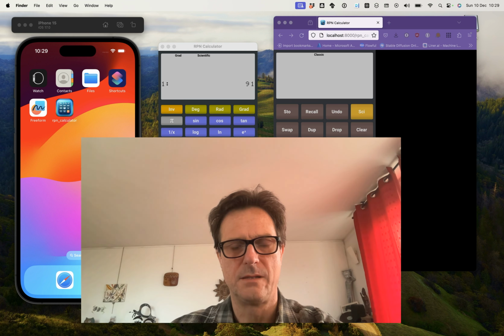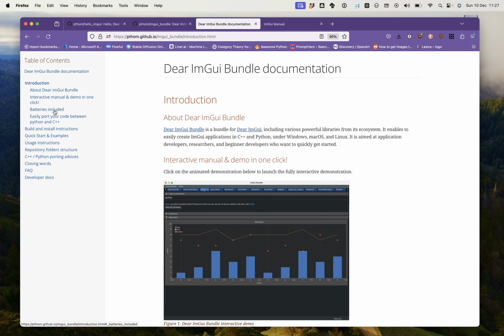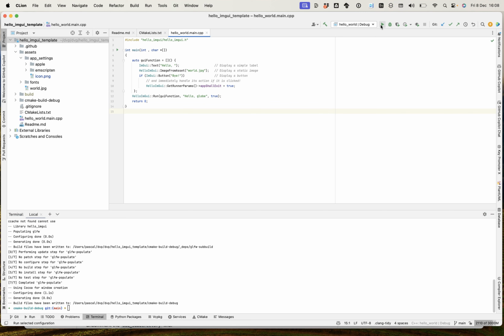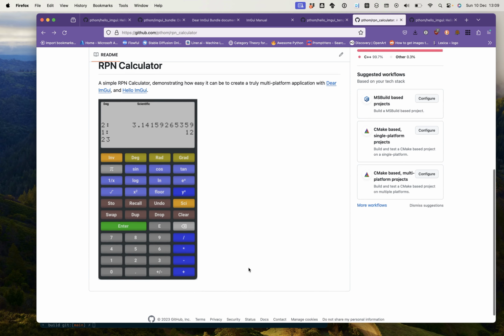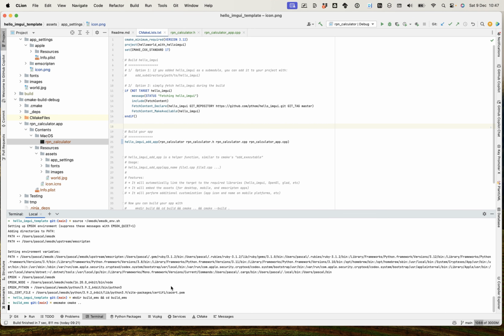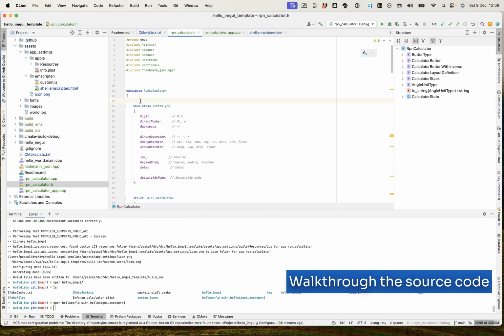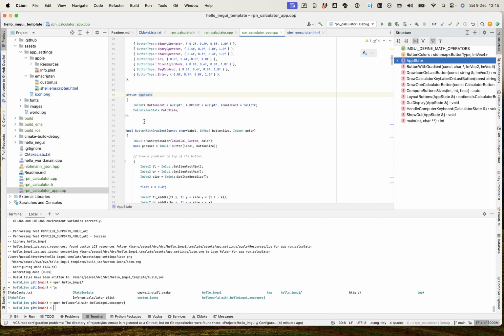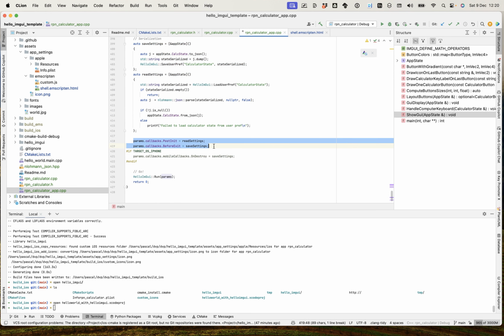How to create multi-platform application with Dear ImGui and Hello ImGui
How to quickly create a truly multi-platform application with Dear ImGui and Hello ImGui (for Windows, Linux, macOS, iOS, and as a web application), based on an example where we develop a simple RPN Calculator.

  (bloat-free Graphical User interface for C++ with minimal dependencies )
  (an interactive manual for Dear ImGui, where the source code for any of the demo is displayed whenever you look at it)
  (a complete compiler toolchain to WebAssembly)

  (Cross-platform apps for Windows, Mac, Linux, iOS, Emscripten with the simplicity of a "Hello World" app)

  (easily create ImGui applications in Python and C++. Batteries included!)

00:00 Intro
00:54 About Hello ImGui
01:35 Using Hello ImGui template
02:13 Add assets and change the app icon
04:00 Try it on your side
04:07 Build and deploy on Windows
04:41 Build under Linux and macOS
04:54 Build as a Web Application
05:54 Build for iOS
06:43 Some info about the source code

Note: the interface of the RPN calculator tries to be a tribute to the ancient "HP 28S" calculator ), and its descendants.